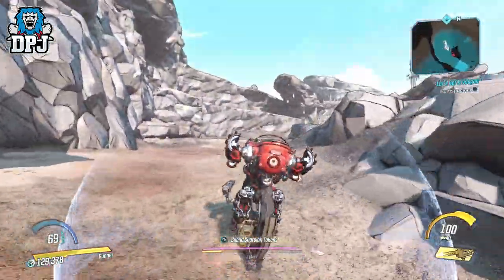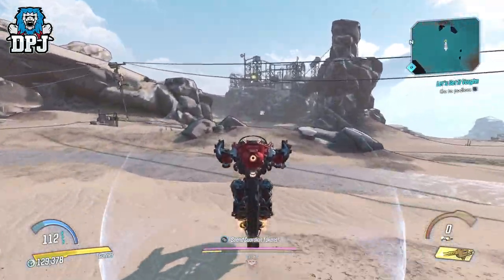Borderlands 3 - BEST GLITCH EVER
Borderlands 3 This amazing glitch allows you to ride vehicles in Mozes Iron Bear Action Skill.